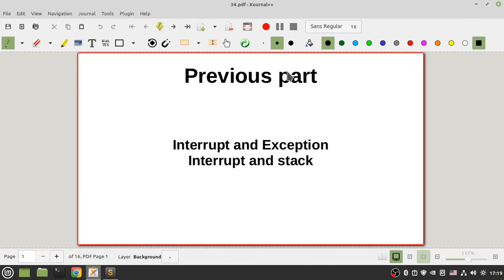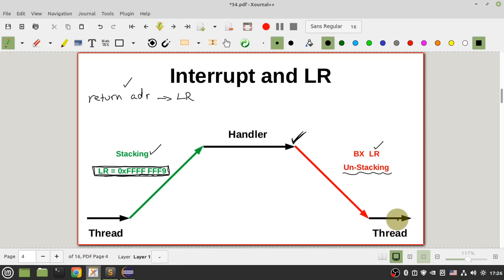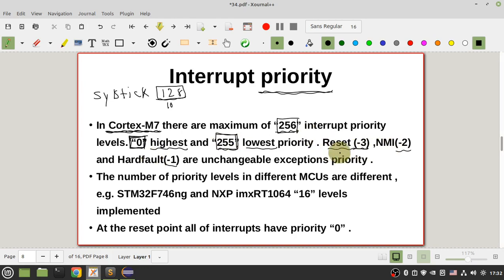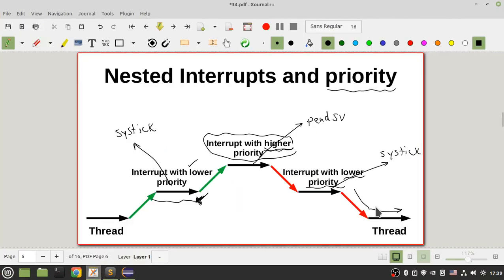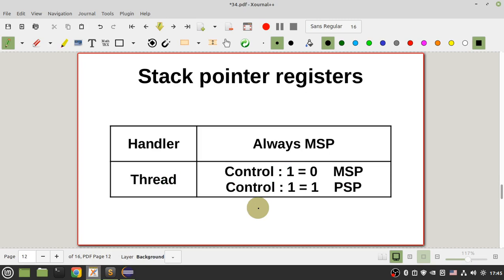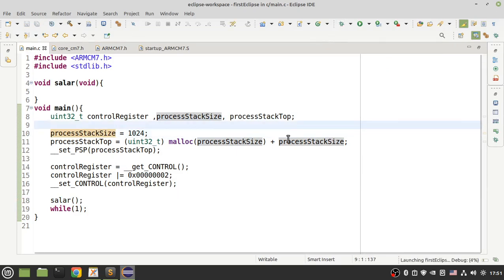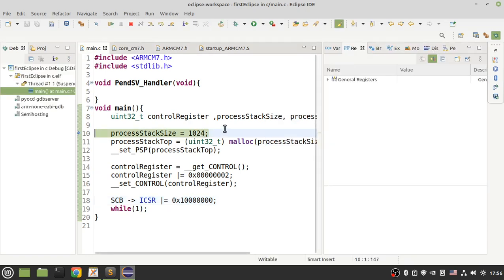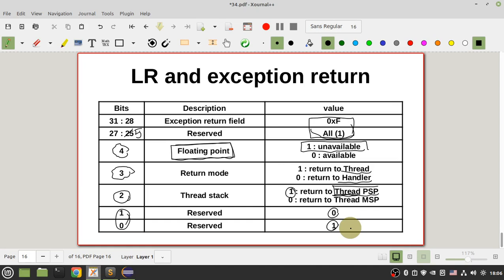034 - Interrupt priority and nested interrupts - exception return and process stack pointer (PSP)